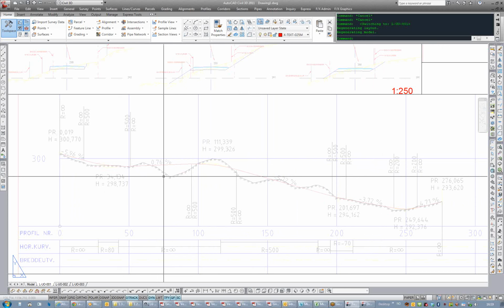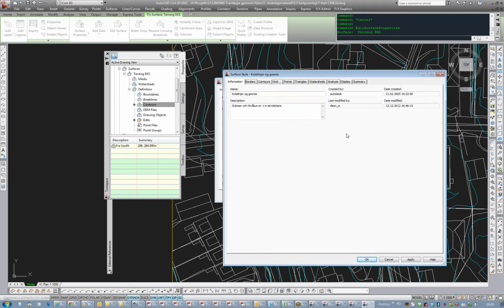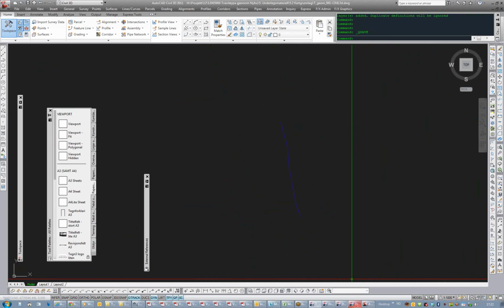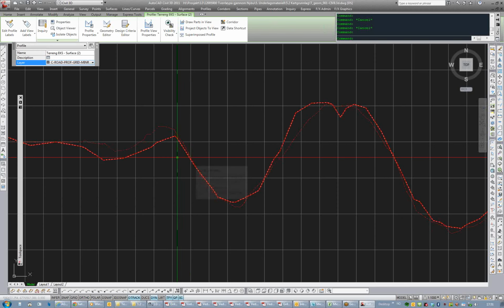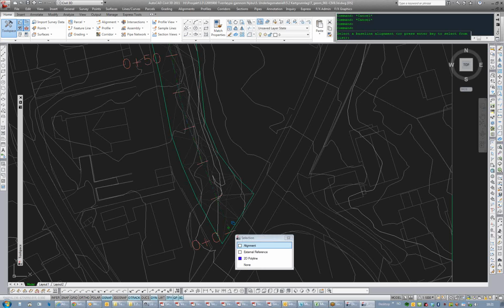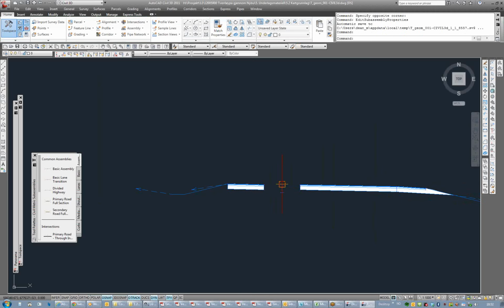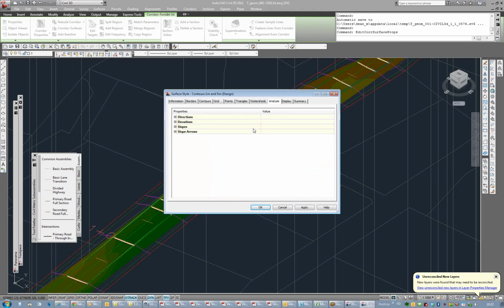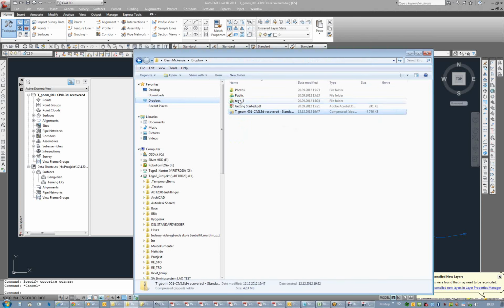Civil 3D Webcasts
Short, topic specific Civil 3D live webcasts where the attendees direct the topic of the day. Styles, Alignments, Corridors, Pipe Networks and more. Join us each week for a new topic and make sure to submit your own topics.